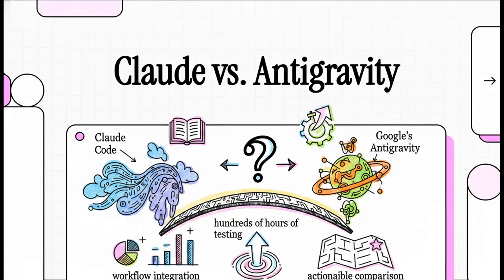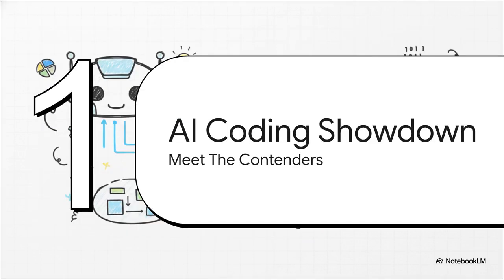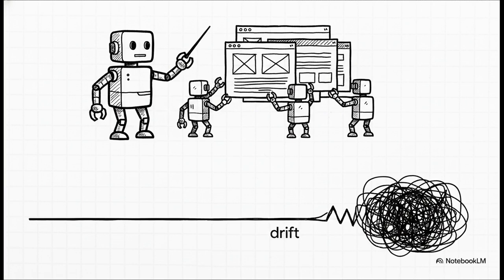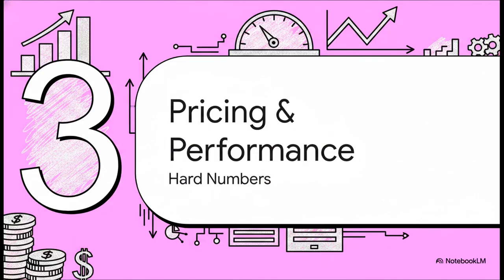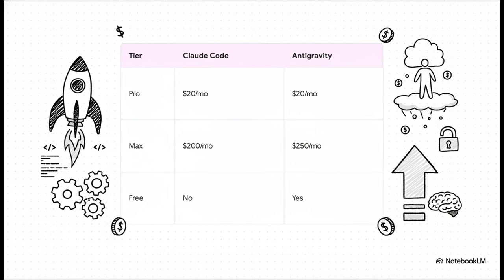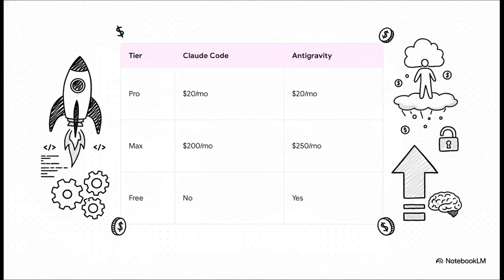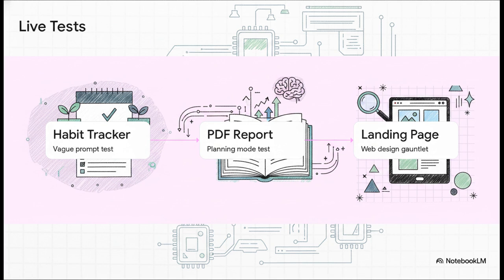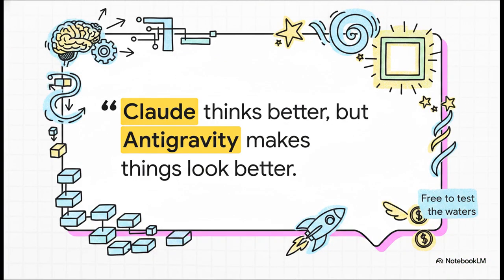Claude Code vs Google Antigravity: Which AI Coder is Actually Better?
Right now, Claude Code and Google Antigravity are the two leading platforms for building with AI, but which one should you actually learn and use?
 After hundreds of hours of testing, the truth is that each tool shines for completely different tasks

In this video, we break down the key differences between Anthropic’s Claude Code and Google’s Antigravity
 We compare their setups—Claude Code’s terminal-first approach versus Antigravity’s standalone IDE—and put them head-to-head in three live build tests
Watch as we challenge both AI agents (running Opus and Gemini Pro) to build a full-stack habit tracker, research and format a PDF business report, and design a premium landing page from scratch

What you will learn:
Setup & Workflow: The difference between CLI-driven development and purpose-built agentic environments

Live Testing: Which tool writes better code, plans more effectively, and builds better UI/UX designs

Pricing & Limits: A breakdown of subscription costs, from Antigravity’s free tier to Claude Code’s $200/month Max plan

The Final Verdict: Why Claude Code wins on logic and reliability, while Antigravity dominates in design and speed

Claude Code, Google Antigravity, AI coding tools, Claude vs Antigravity, Anthropic Claude Opus, Google Gemini 3 Pro, AI software engineer, AI web development, AI app builder, SWE bench AI, AI automation, MCP integration, coding agents, VS Code AI extension, terminal AI tools.